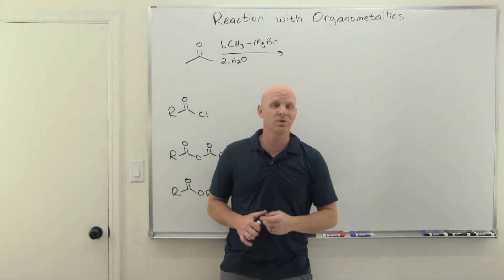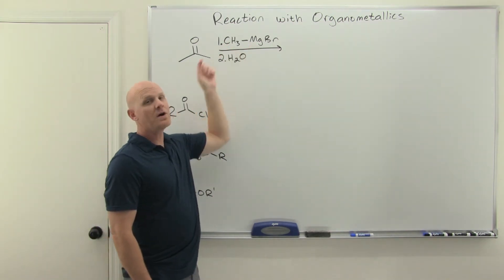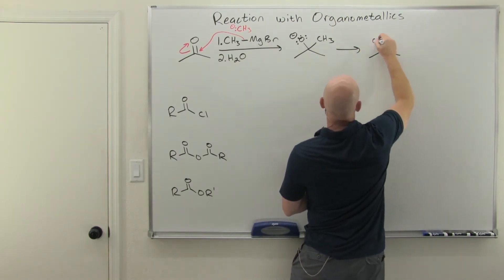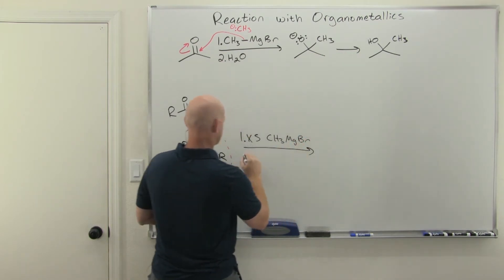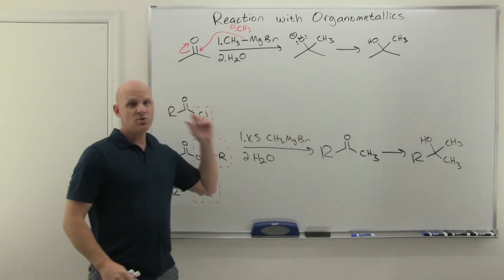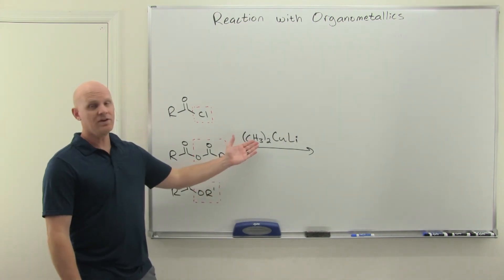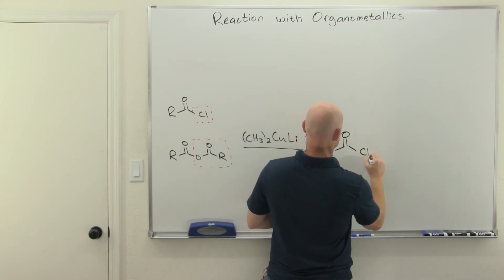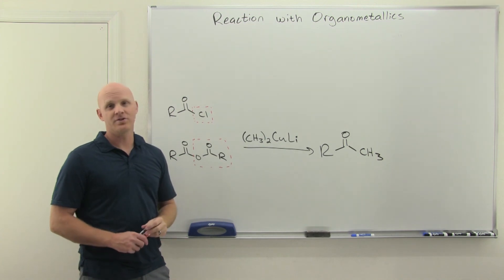20.4 Reaction with Grignard Reagents and Gilman Reagents | Carboxylic Acid Derivatives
Chad gives a succinct lesson on the reactions of Grignard Reagents and Gilman Reagents (organometallics) with carboxylic acid derivatives.  The reaction of acid halides, acid anhydrides, and esters with excess Grignard reagents are explained with the reaction of a Grignard reagent with an ester being the most commonly tested upon.  The lesson is concluded with the Gilman reaction which involves the reaction of acid halides and acid anhydrides with one equivalent of the less reactive Gilman reagent (an organocuprate).

00:00 Lesson Introduction
00:31 Reactions with Grignard Reagents
03:33 Reactions with Gilman Reagents